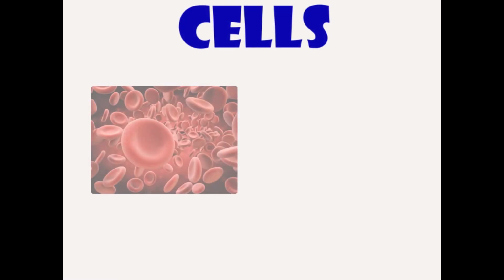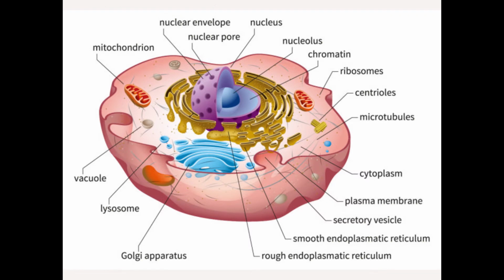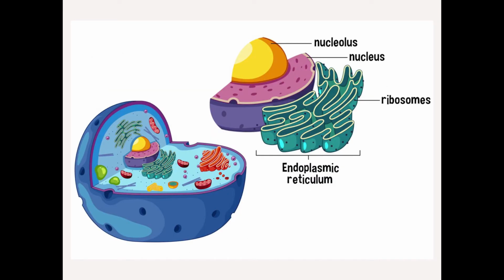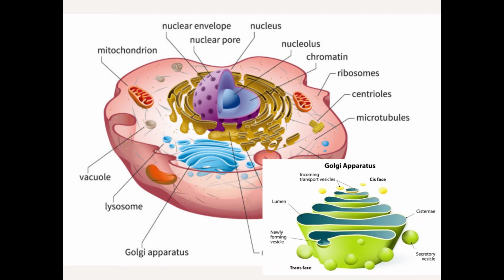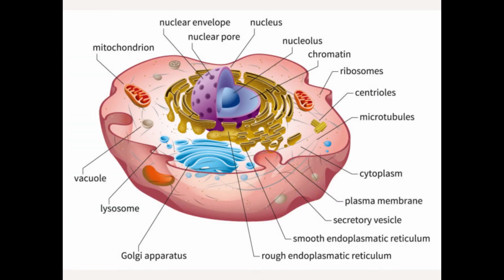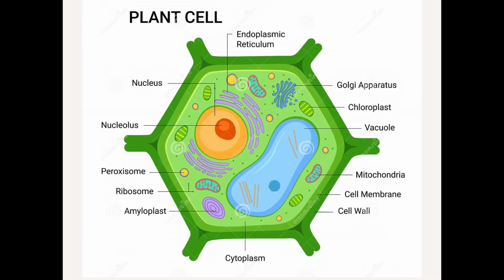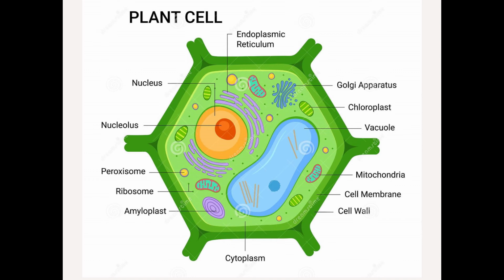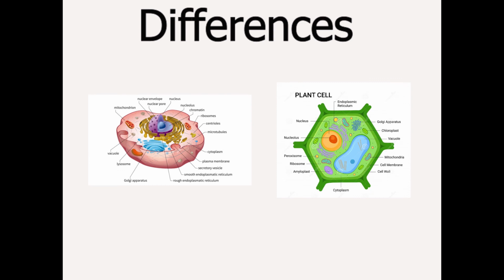Difference between Plant Cells and Animal Cells - Cell Structure and Function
The physical characteristics of the cell structures for both plant and animal cells were discussed, along with the functions of each major organelle/structure present in both types of cells.